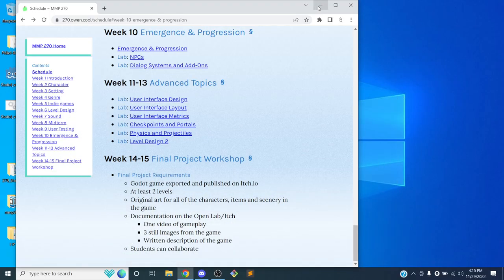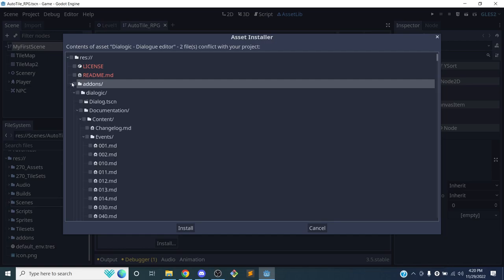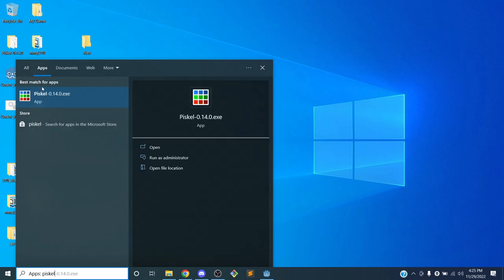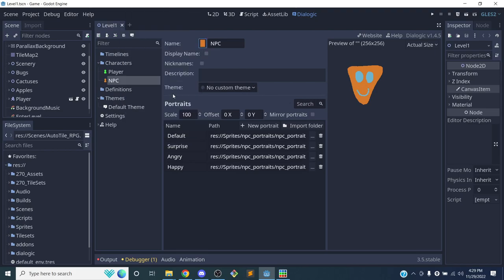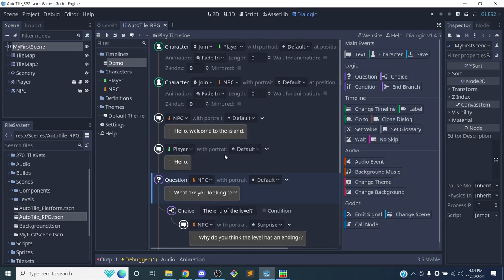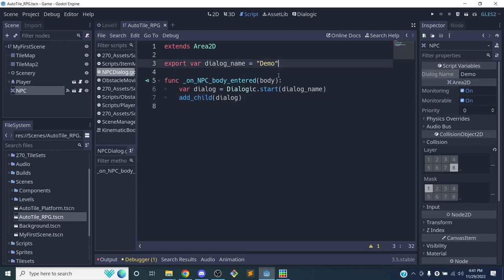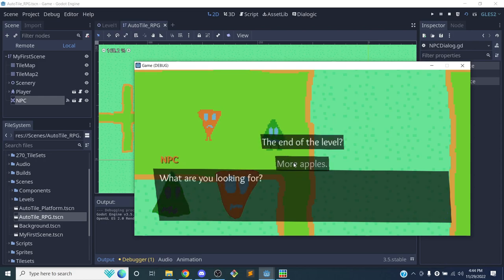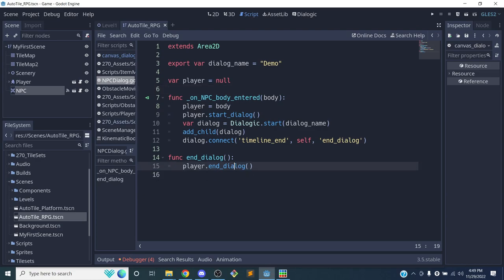Dialogic Add-On for Dialogic System ~ MMP 270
This video covers adding the Dialogic plugin to add dialog between characters in Godot.